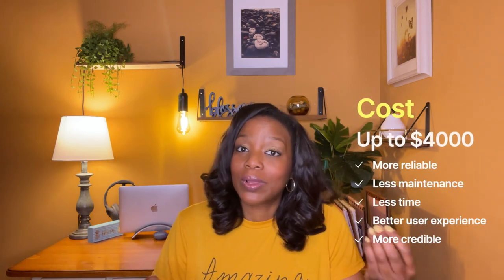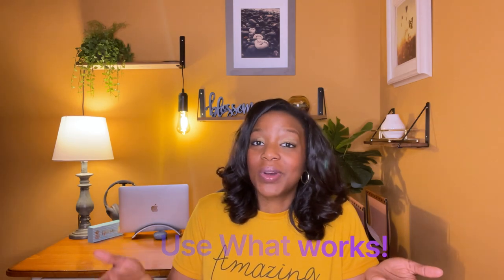How to Start a Vending Machine Business | Only Work 6 Hours Per Week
I'm sharing the exact steps that a 28-year old worker turned vending success story, used to now earn $30K per month in the vending machine business.